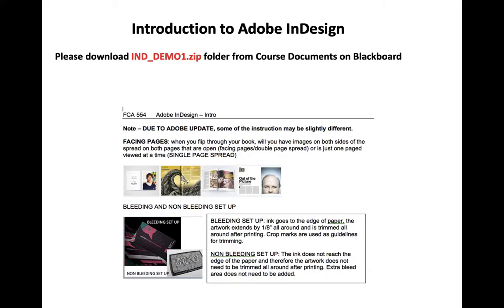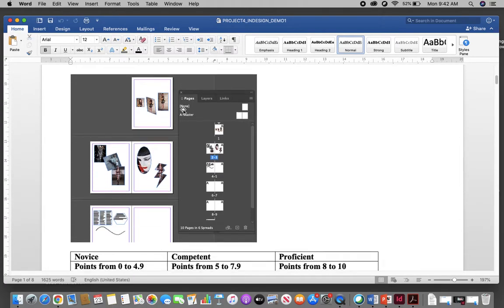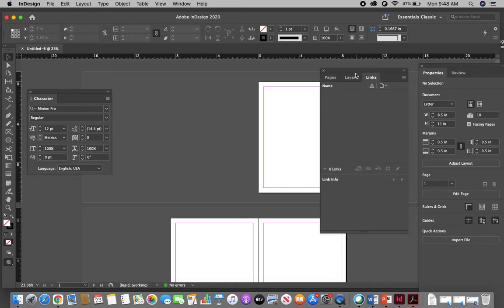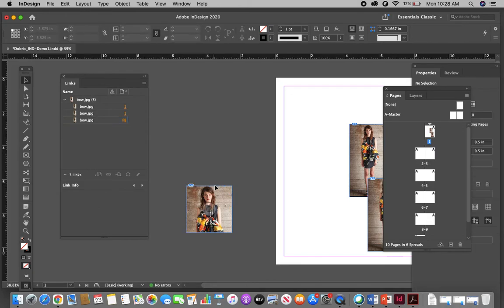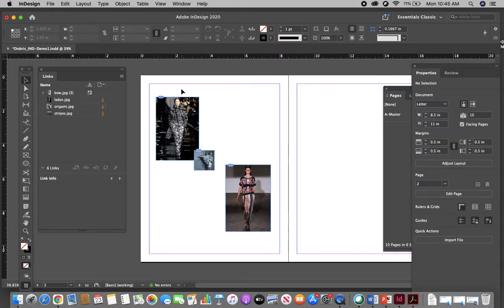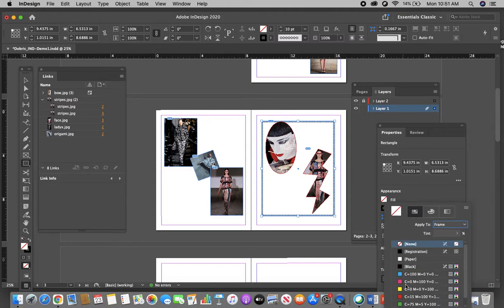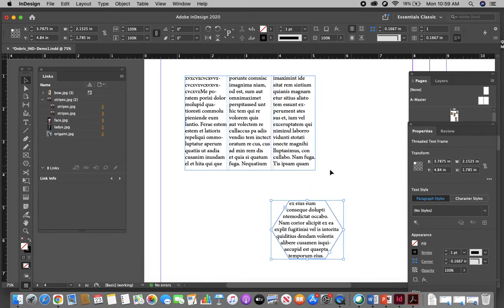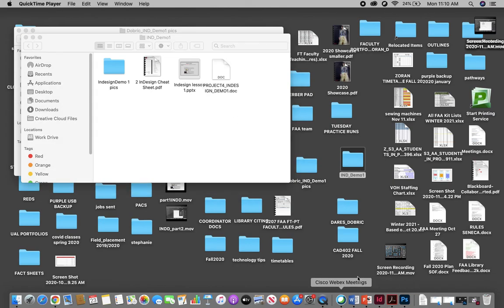InDesign Demo1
InDesignDemo 1